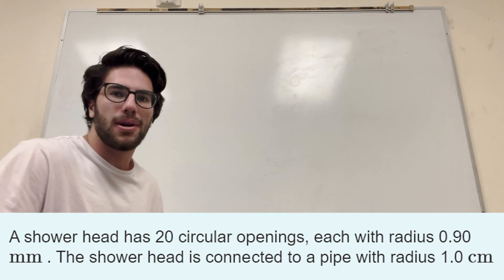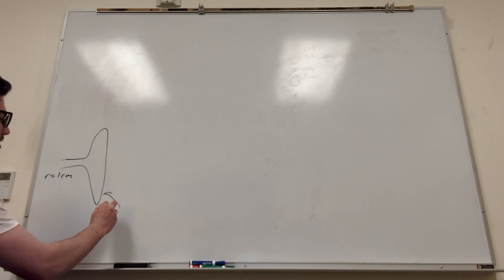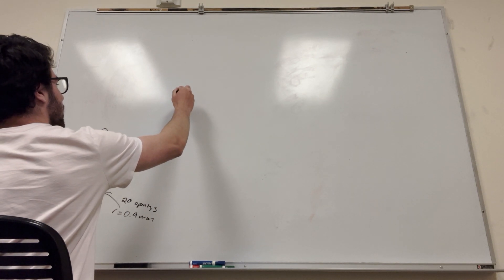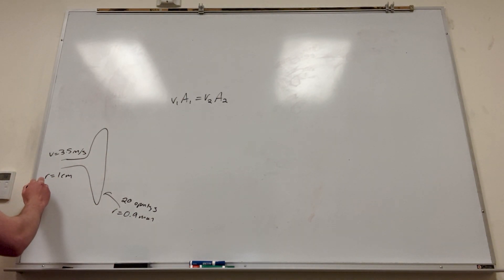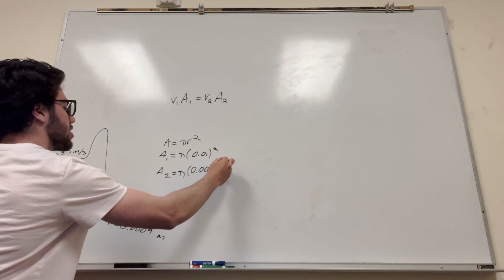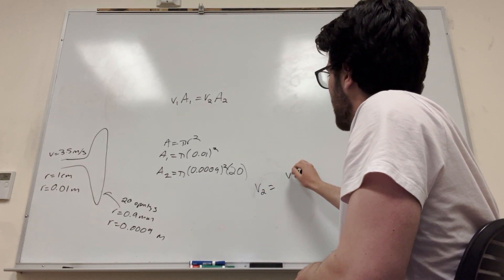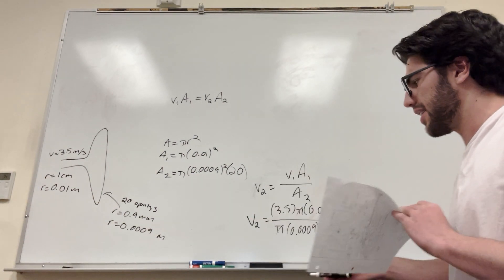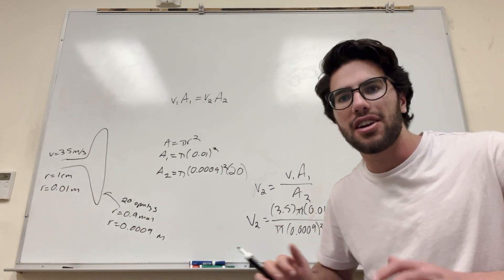A shower head has 20 circular openings, each with radius 1.0 mm - Problem 12.39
12.39 •• A shower head has 20 circular openings, each with radius 1.0 mm. The shower head is connected to a pipe with radius 0.80 cm. If the speed of water in the pipe is 3.0 m/s, what is its speed as it exits the shower-head openings?